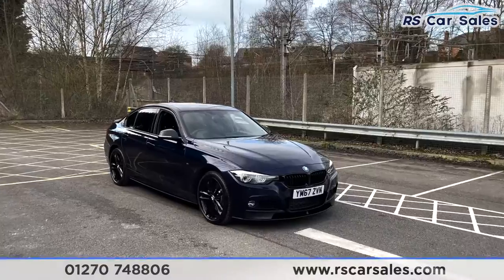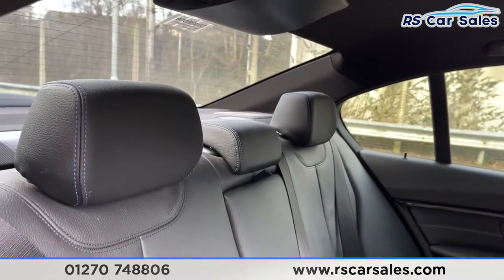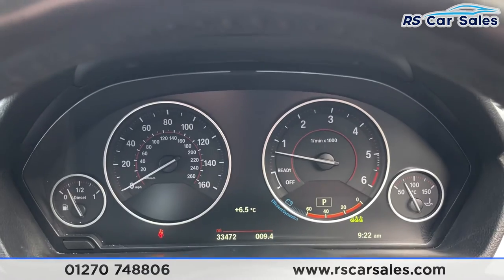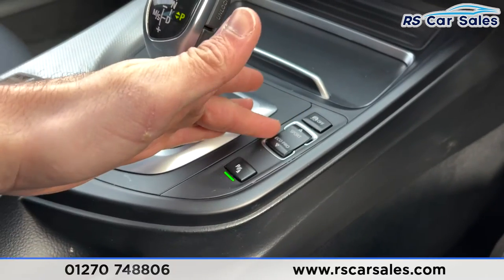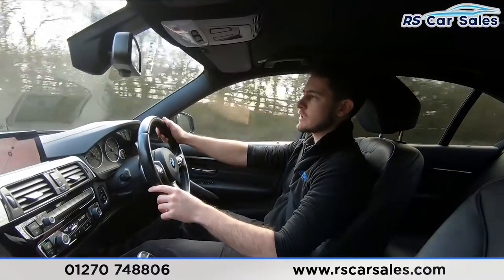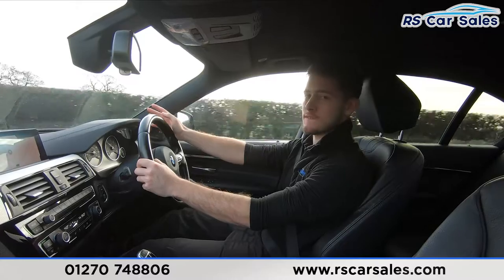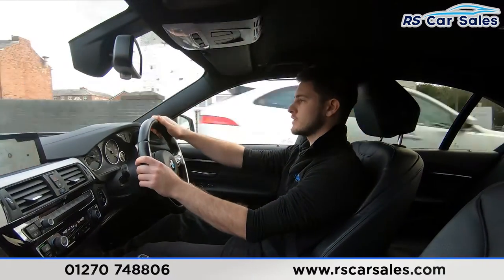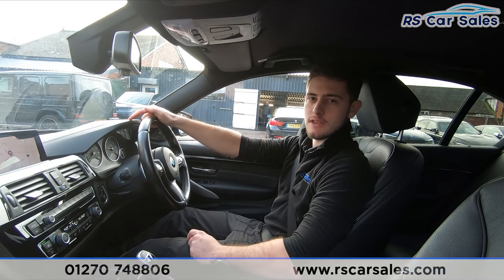BMW 335D X-DRIVE M SPORT SHADOW EDITION | RS Car Sales YM67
M Sport Brakes + 19s, Pro Nav + Rear Camera + Harmon Kardon, Heated Seats , Cruise Control + Speed Limiter , Free Next Day Nationwide Delivery

New Service / New MOT / Unmarked 19" Alloys / M Sport Brakes With Blue Calipers / Rear Privacy Glass / Tanzanite Blue Metallic Exterior Paintwork / Full Black With Contrast Blue Dakota Leather Interior / Storage Compartment Pack / Heads Up Display / Reversing Camera With Front + Rear Parking Sensors / Harman Kardon Audio / Pro Navigation / Heated Seats / DAB Radio / Bluetooth Phone + Media / Apple CarPlay / Drive Mode Select / Paddle Shift / Multifunction Steering Wheel / Cruise Control + Speed Limiter / Auto Lights With High Beam Assistant / This Car Could Be Sat On Your Driveway Tomorrow Morning - Free Next Day Nationwide delivery available - HD video walk round + Video test drive for all cars on our website - Multi Award winning dealer - HPI Clear - Part Exchange Always Welcome - Low Rate Finance Available - Credit and Debit card facilities - We can tax the car on your behalf ready to drive away - Extended Warranties Available - View our website for many more images.